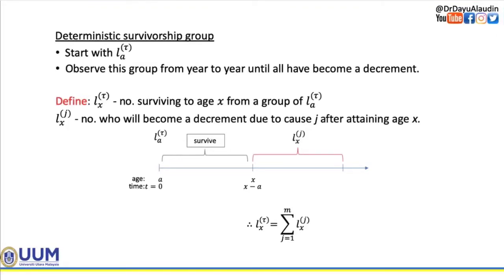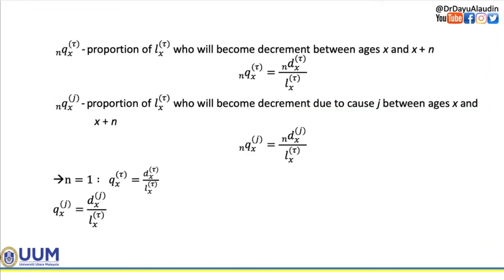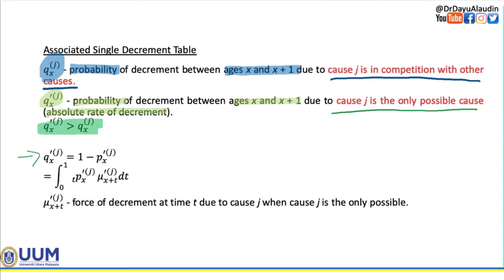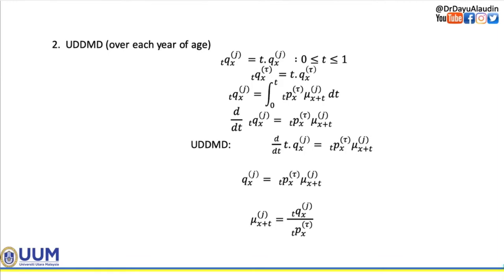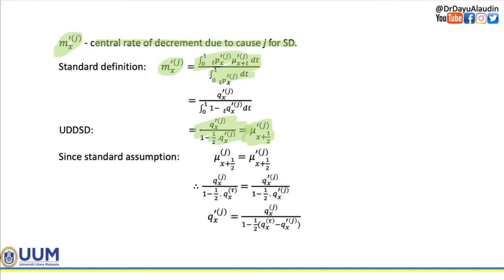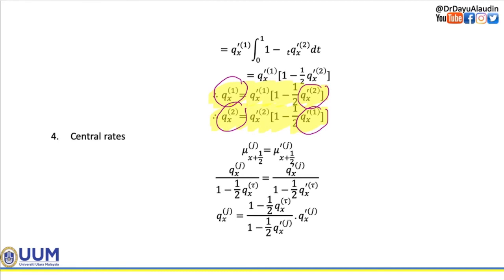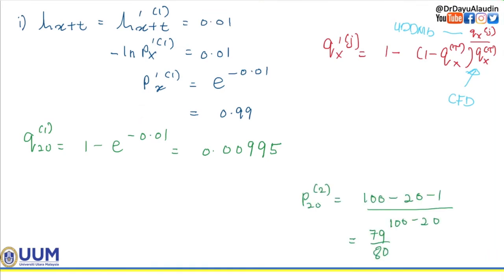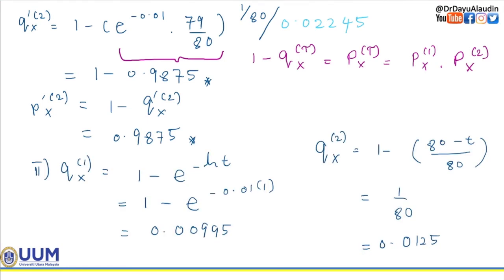Chapter 2: Multiple Decrement (Part3/4)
Deterministic Survivorship Group
Example 4